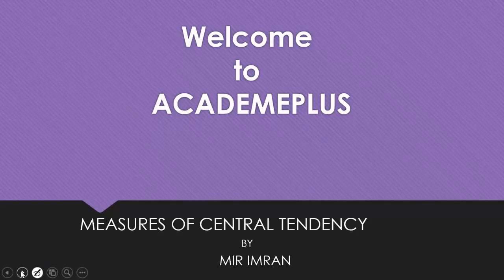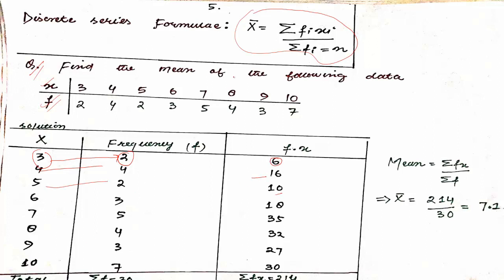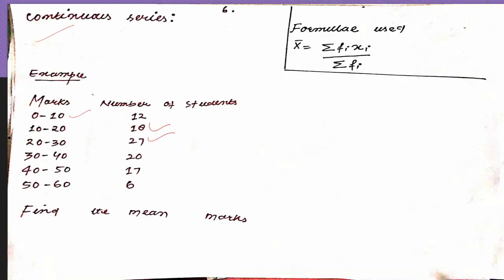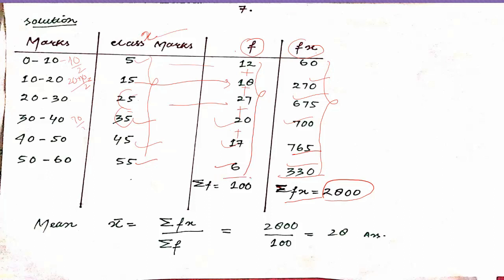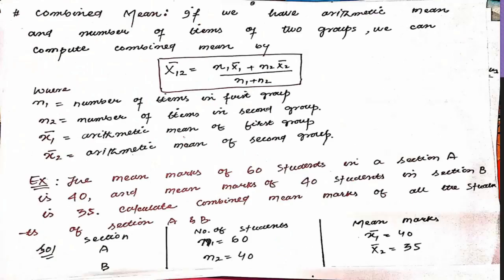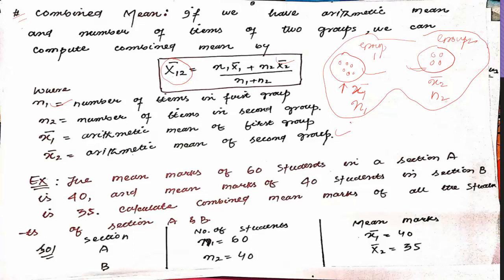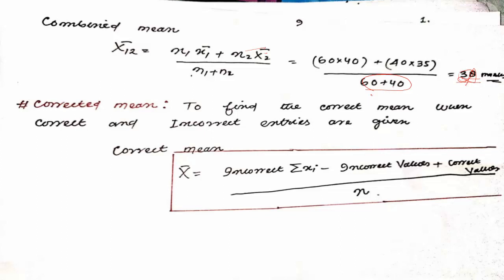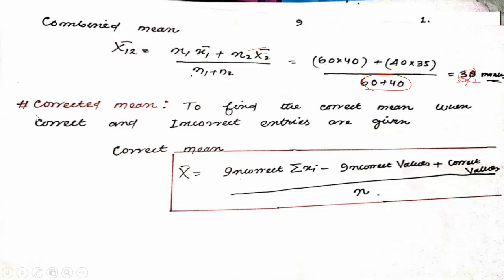LEC-6 ||JKSSB(FAA/JSA)|| STATISTICS-MEASURES OF CENTRAL TENDENCY PART-2|| MIR IMRAN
✅FOR ALL PDF FILES JOIN OUR TELEGRAM GROUP!

⏩OFFICIAL TELEGRAM GROUP FOR JKSSB!